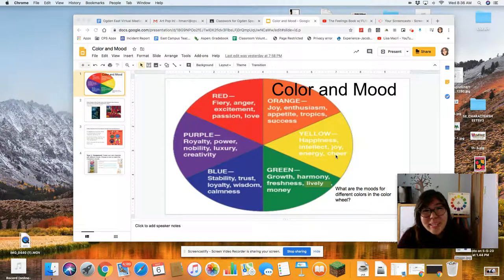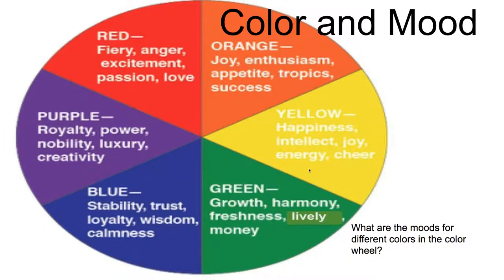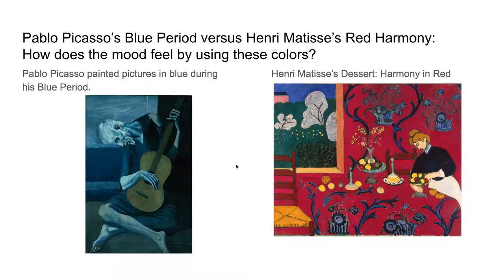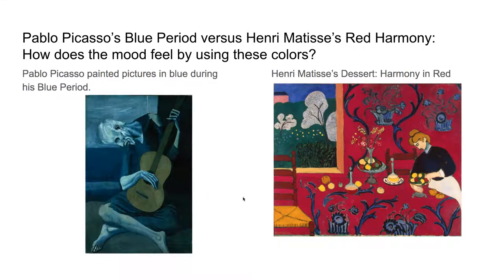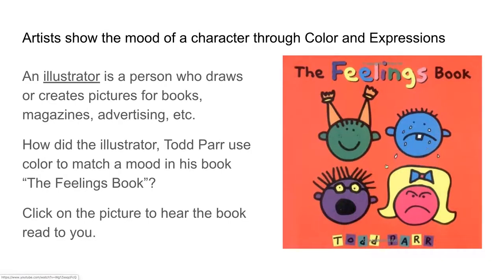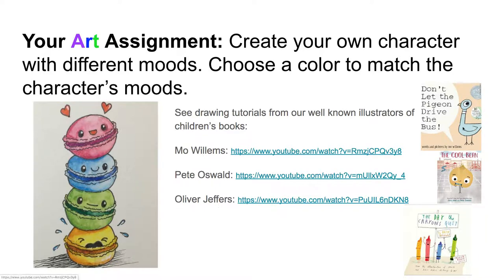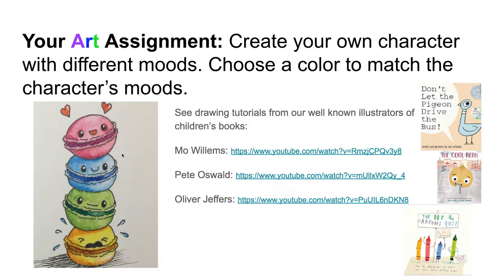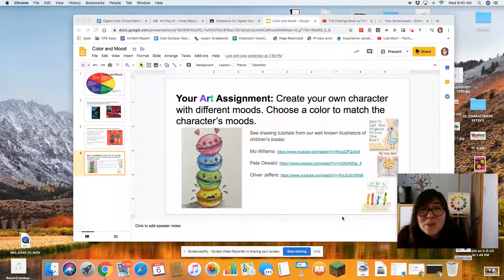Color and Mood Slide Video with Mrs. Macri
Mrs. Macri presents a slide show on Color and Mood.